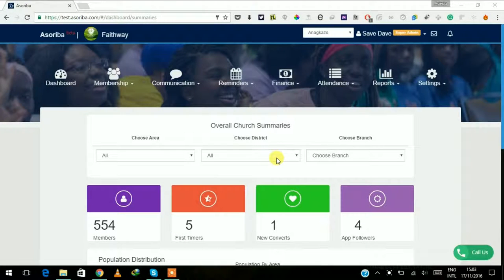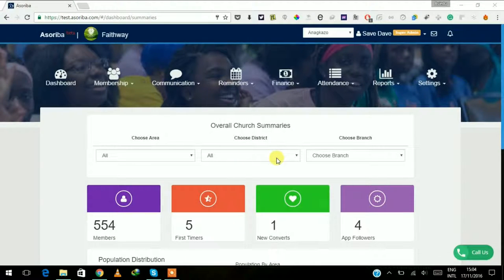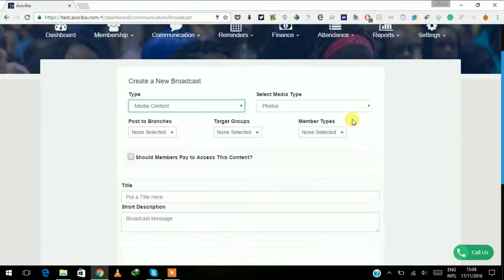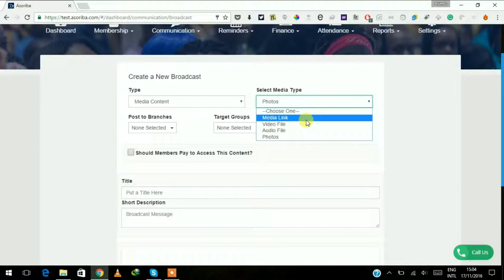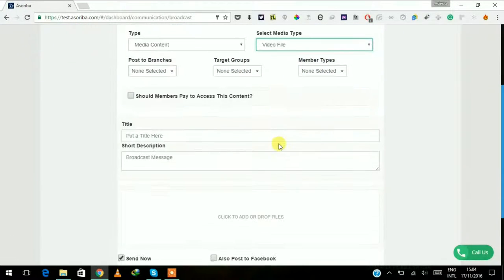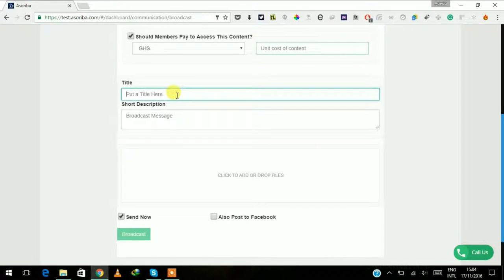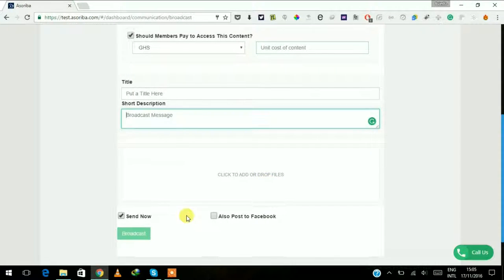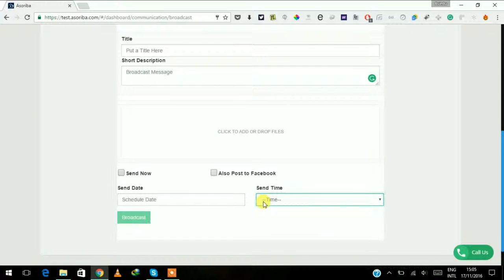Sending Video Content